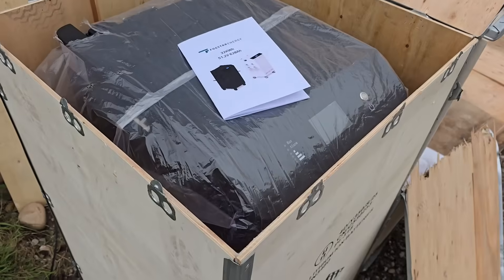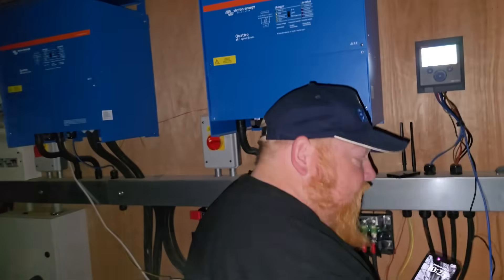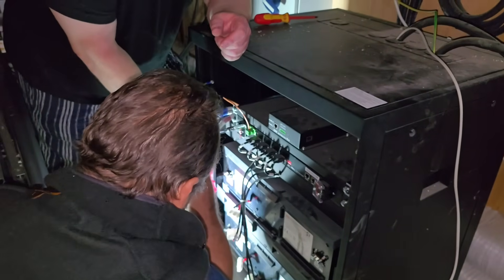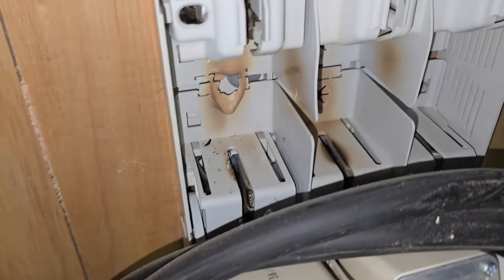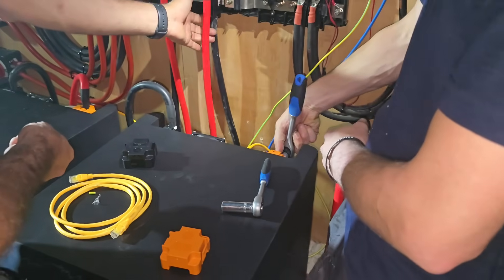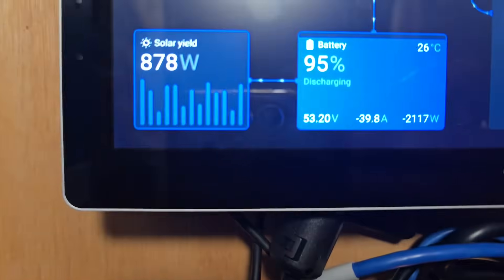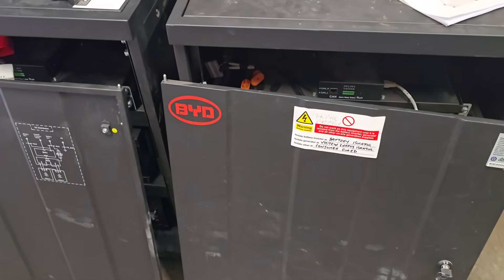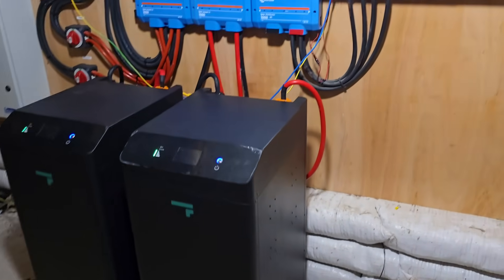Installing a 64kw @fogstarbatteries battery, with the professional help from @BlueFix 🙌🙏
The day has finally came to install a massive 64kw battery for the farm, Bluefix came by with the professional assistance for the install, they took out the old byd battery and replaced the control panel for me with an upgrade too. installing this massive Fogstar battery should hopefully mean I can go days in the winter with no sun 💪🙏🙌